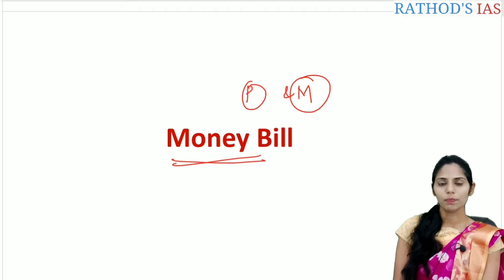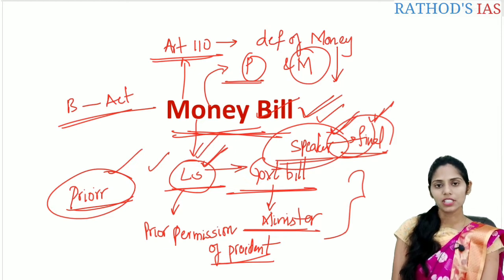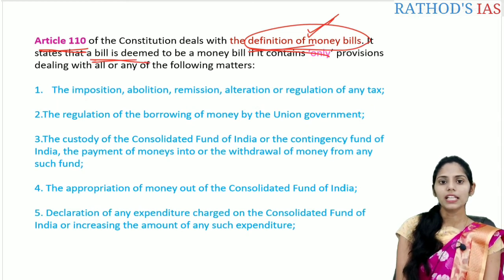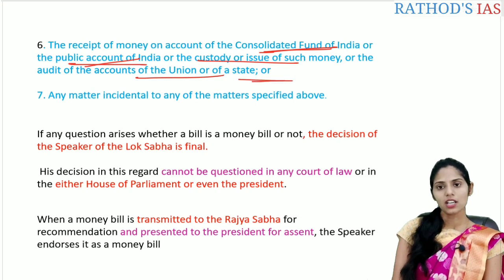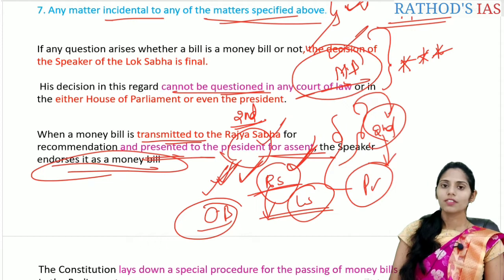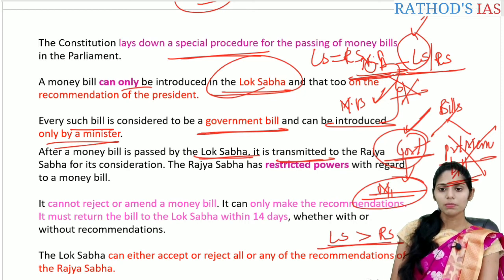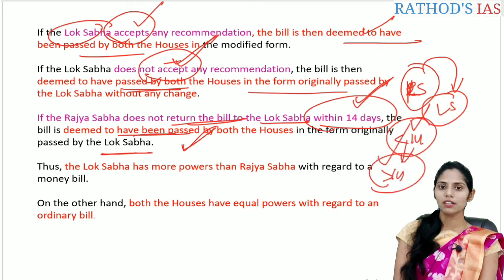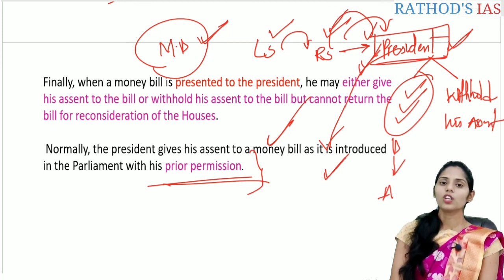22. Parliament ( Money Bill) / M Laxmikanth Indian polity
for Hindu hand written notes-